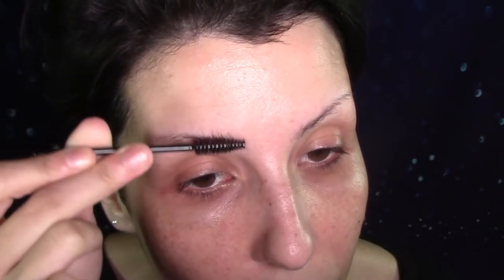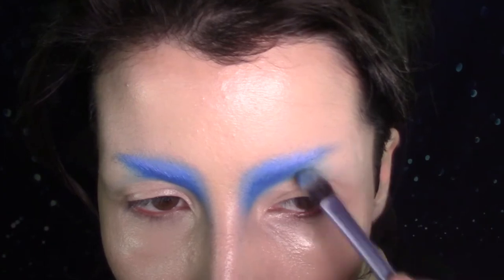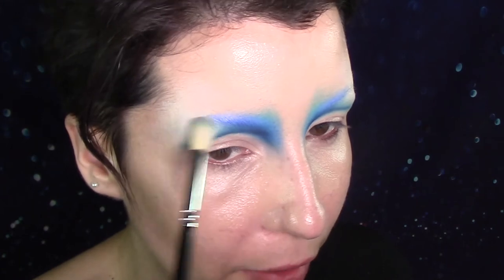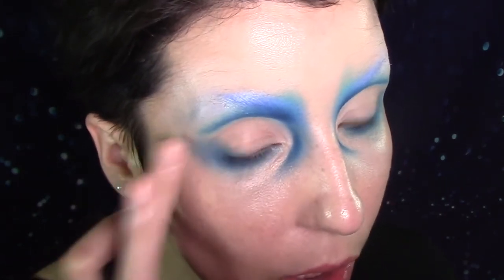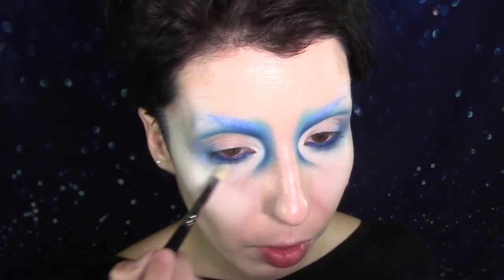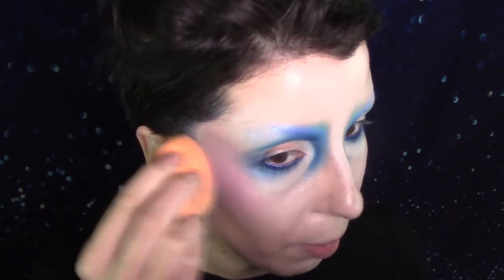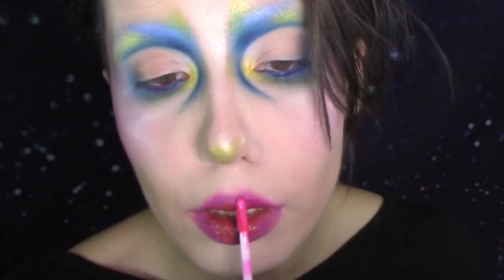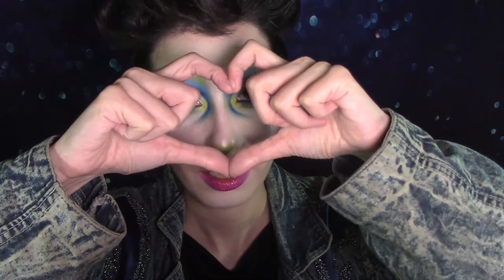I guess I'm a clownfish now 🖤 Makeup Tutorial/Playtime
I just sat down and did my makeup and this is what happened.

(I'm a much better writer than I am a speaker)

PRODUCTS USED;

eyebrows
Ben Nye Spirit Gum

eyes
KIKO Long Lasting Stick Eyeshadows in 31 and 44
Neve Cosmetics Eyeshadows in Bouquet and Alien
Makeup Geek Eyeshadow in Blacklight
Cozzette Eyeshadow in Jack
Inglot AMC Pure Pigment Eyeshadow in

skin
Dermacol Makeup Cover in 210
Kryolan Tv Paint Stick in 070

cheeks
Illamasqua Cream Pigments in Hollow and Depravity
Catrice High Glow Mineral Highlighting Powder in 010 Light Infusion

Lips
Sephora Cream Lip Stain Liquid Lipstick in 101
Yves Saint Laurent Vynil Cream Lip Stain in 406
Essence Metal Shock Lip Paint in 03